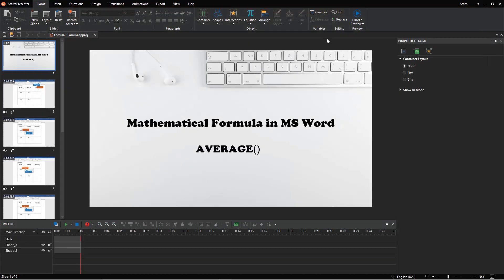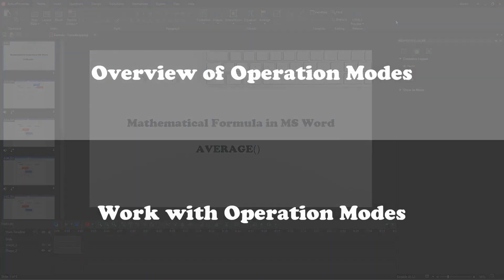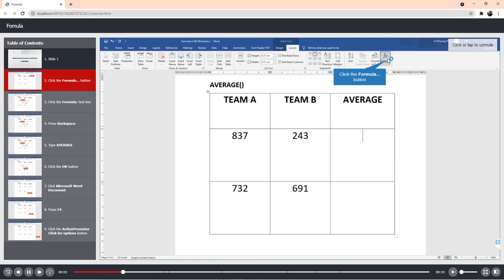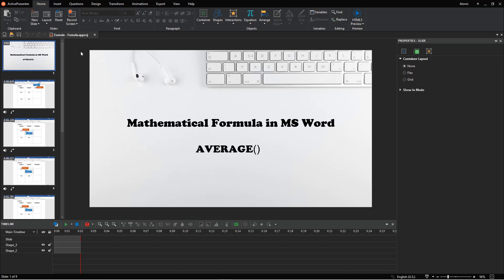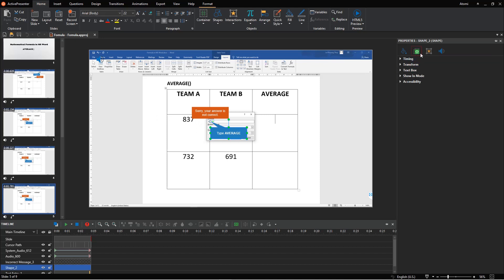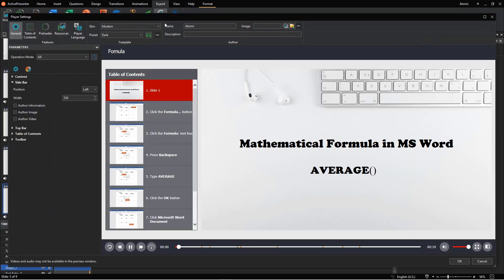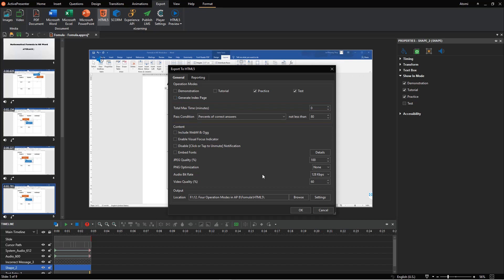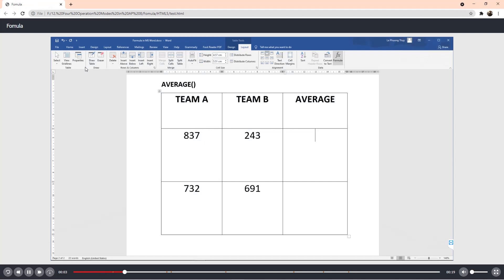How to Work with Four Operation Modes - ActivePresenter 8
ActivePresenter allows you to run interactive presentations in four modes, which are Demonstration, Tutorial, Practice, and Test. They are also called operation modes. Each of these modes is suitable for a specific purpose. Let’s find out how to work with them!

In this video:
1:00 - Overview of Operation Modes
2:03 - Work with Operation Modes